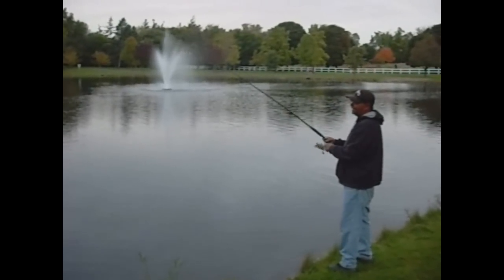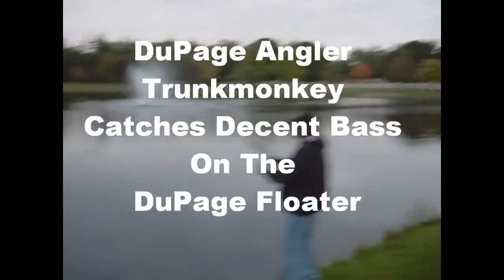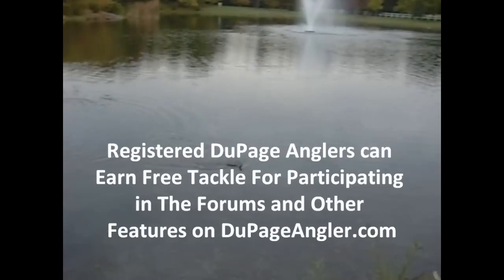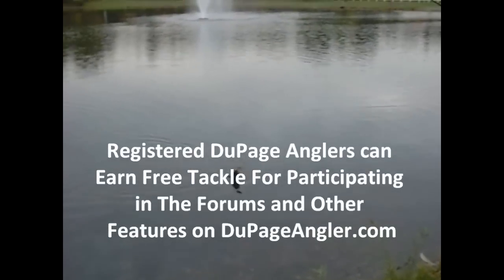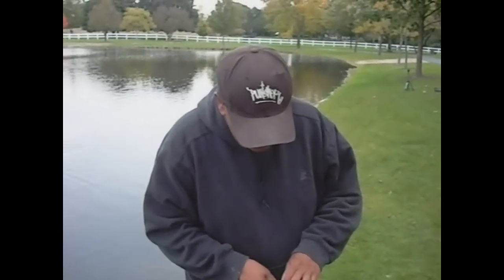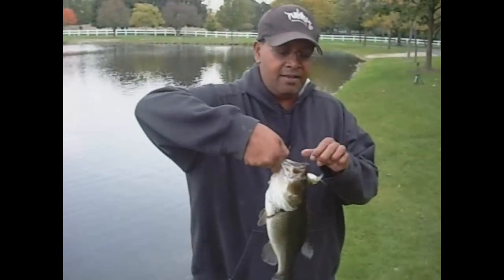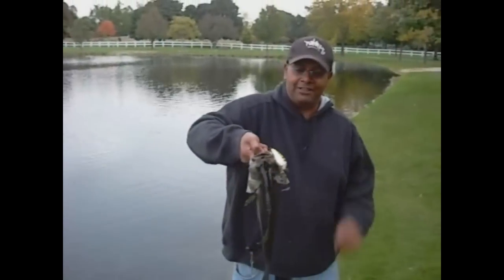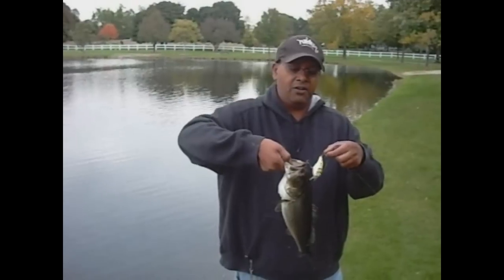DuPage Angler Trunkmonkey Catches Decent Bass On A DuPage Floater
DupageAngler.com is a premium fishing website that offers great fishing advice for suburban anglers / fishermen.  Earn free DuPage Angler tackle by participating in the forums and other features.